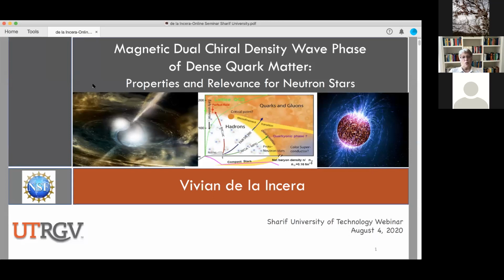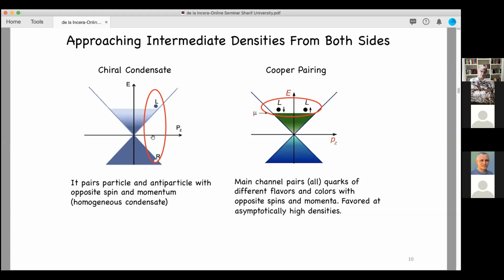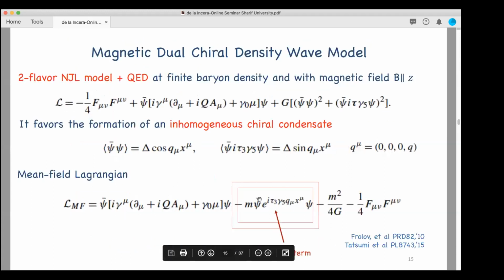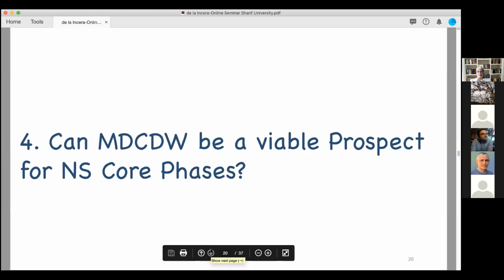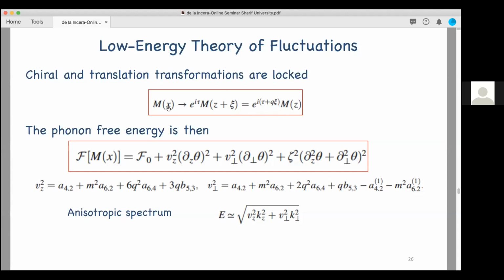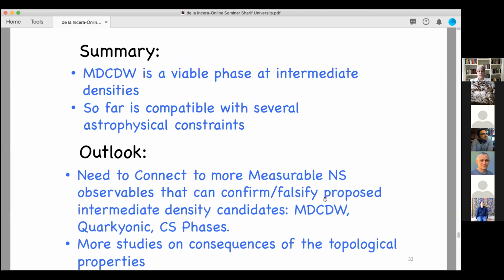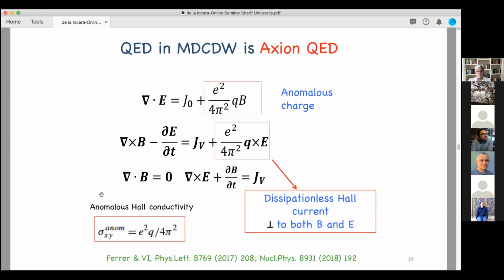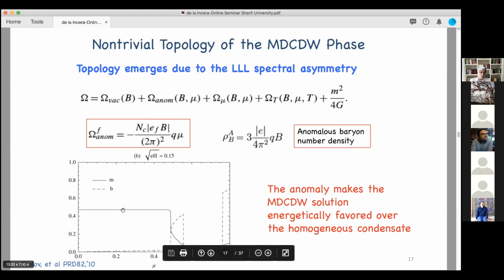Magnetic dual chiral density wave phase of dense quark matter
Webinar on Quark Matter and Relativistic Hydrodynamics

Magnetic dual chiral density wave phase of dense quark matter: Properties and relevance for neutron stars
by Prof. Vivian de la Incera (University of Texas Rio Grande Valley, TX, USA)

Abstract:

In this talk, I will introduce the main properties of the so-called MDCDW phase of dense quark matter and present details on the derivation of the equations of axion electrodynamics that govern its electromagnetic transport. Some important results that have contributed to make the MDCDW a viable candidate for neutron star core matter phases will be discussed. Analogies with condensed matter systems will be underlined